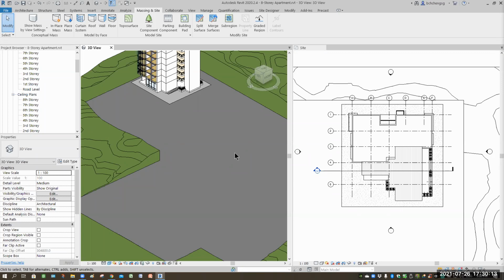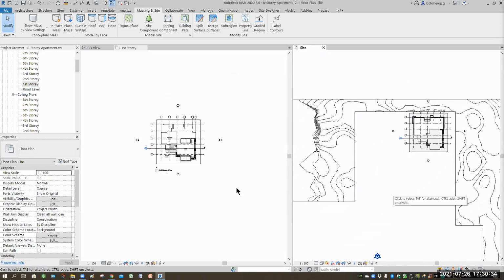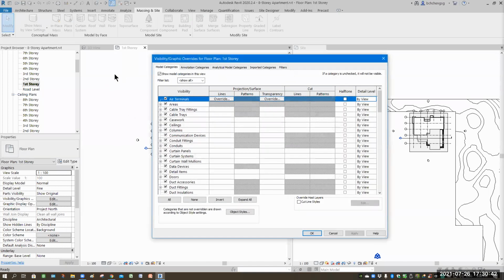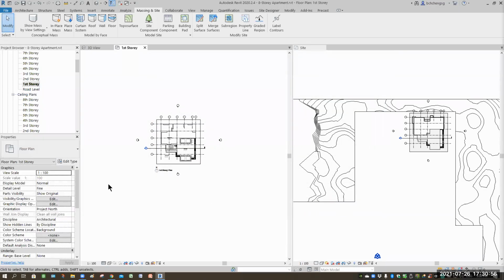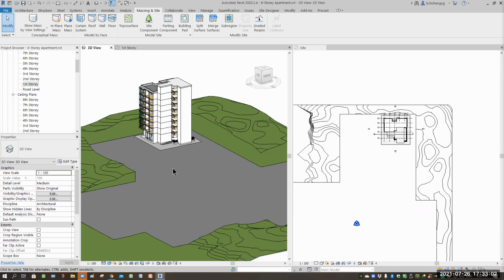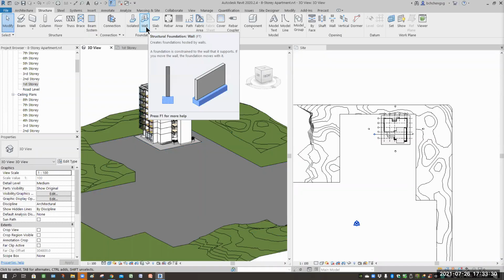Add building pad to suppress topo surface 01